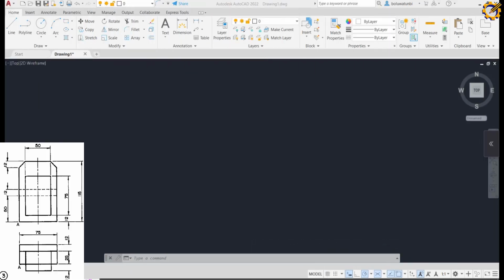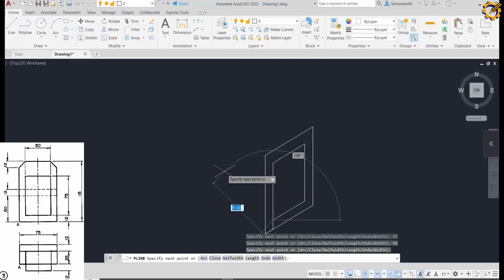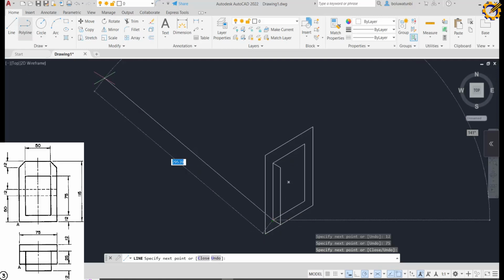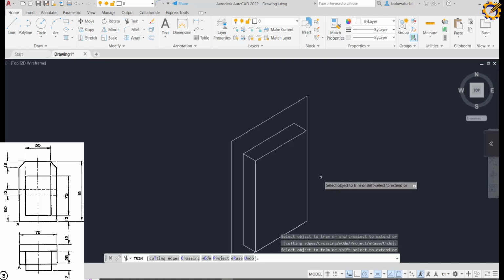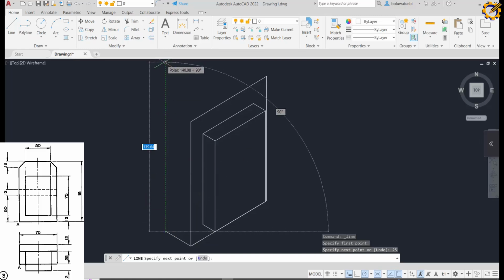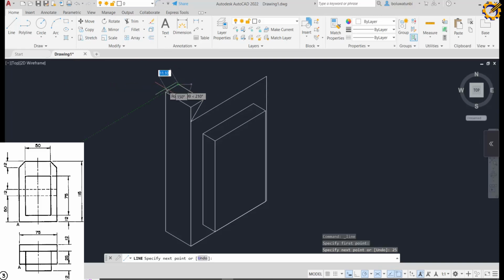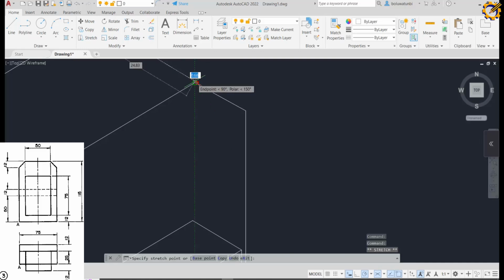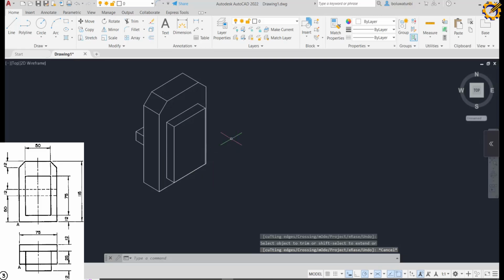Autocad - Isometric Projection Problem in | Engineering Drawing | Technical drawing